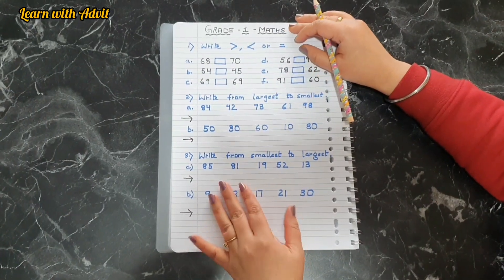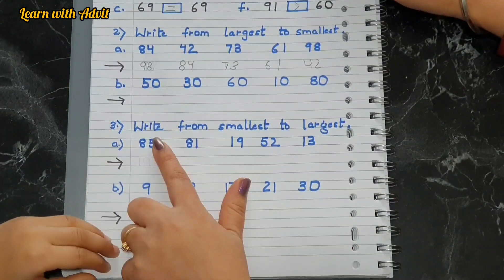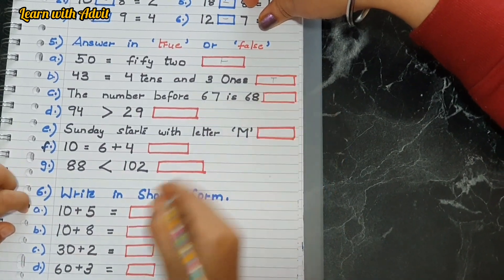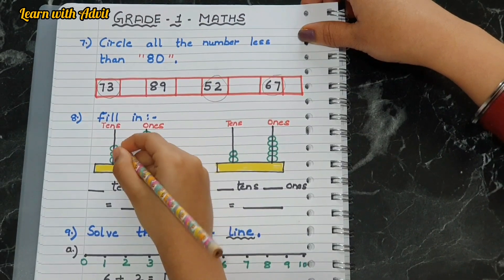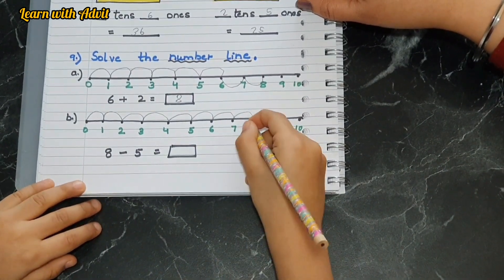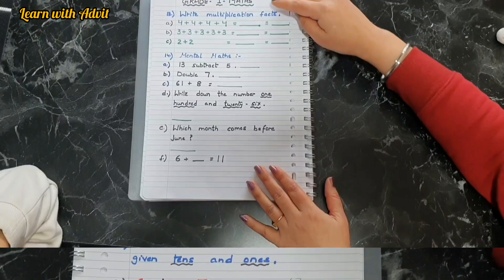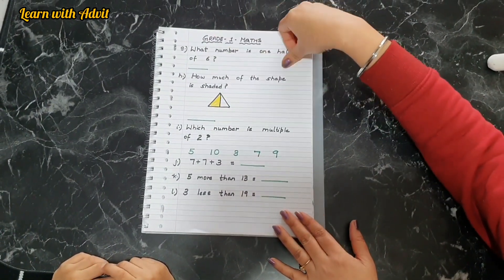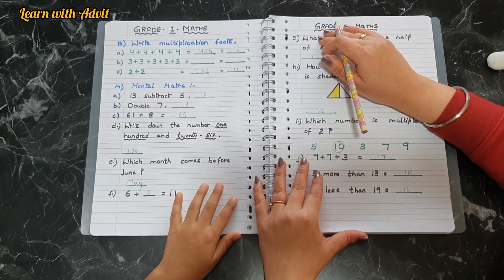Grade 1 Maths Worksheets for Revision #10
Hello Everyone !
New Maths worksheets for everyone. These worksheets are for Grade 1 . I have shared some Maths worksheets like number line addition...mental maths...place value. after. ..before...tally marks.

Mental Maths for UKG // Mental Math Worksheets // बच्चों को बनायें Smart, Fast & Intelligent
In this video we have seen Colourful Mental Maths worksheets for UKG Class.
What is mental math?
Mental math is a group of skills that allow people to do math “in their head” without using pencil and paper or a calculator.
Mental math is useful in school and in everyday life.
Mental math can help kids understand math concepts better and get to the answer faster